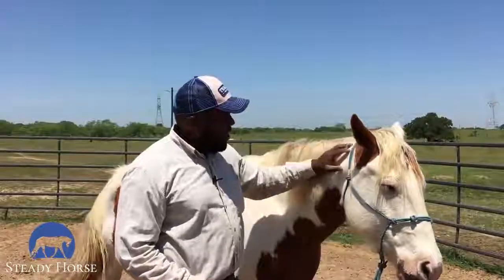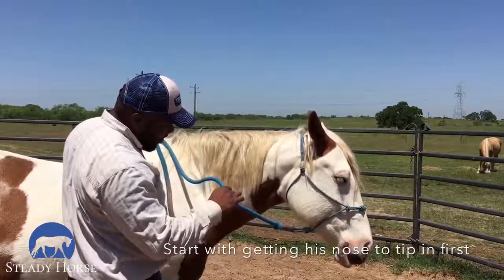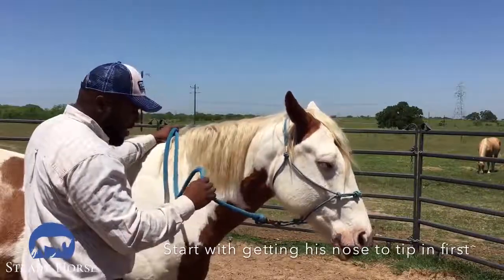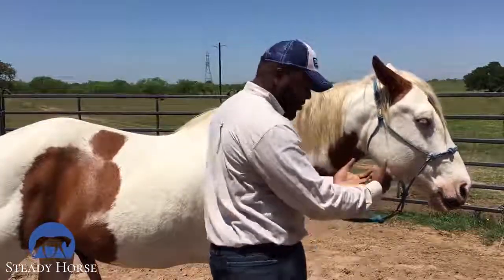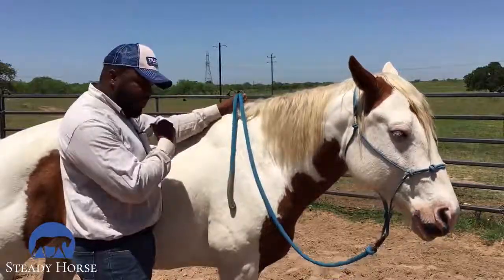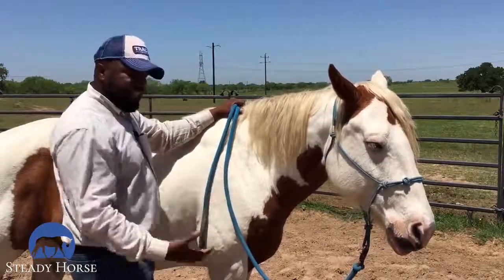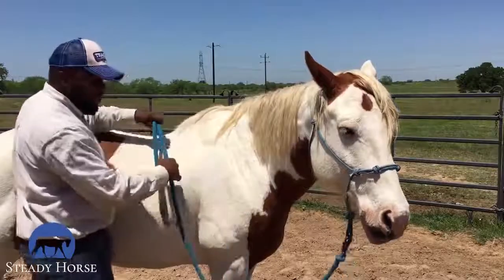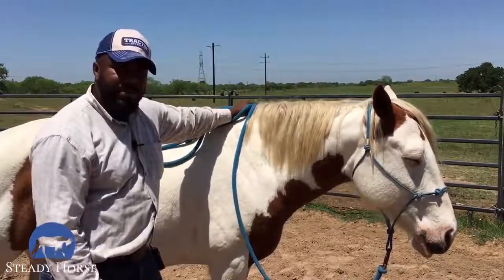Softening up your horse through the neck